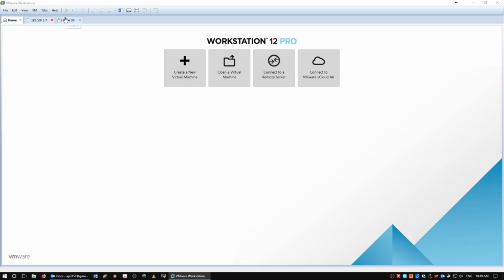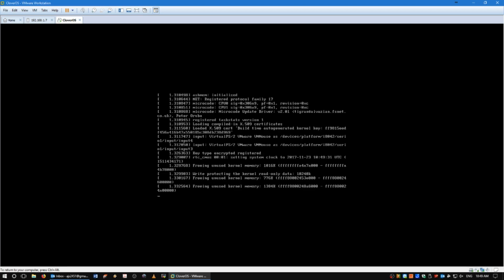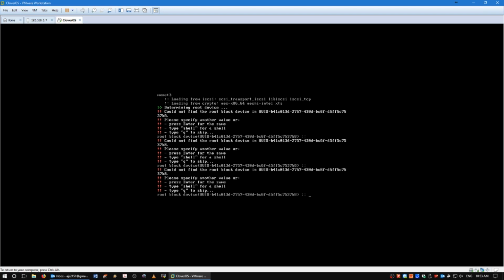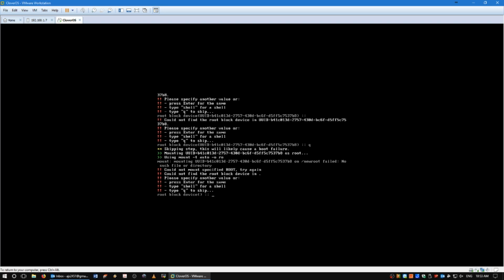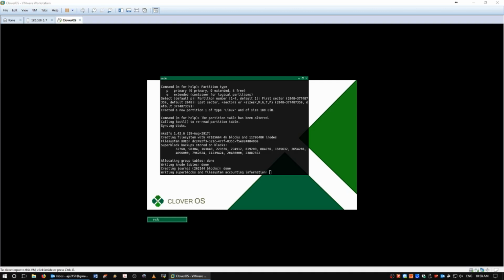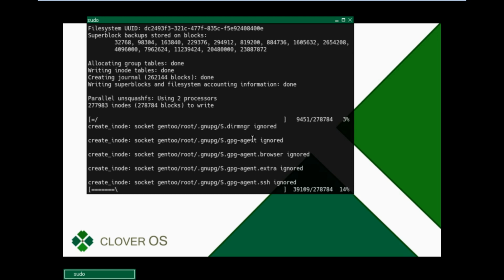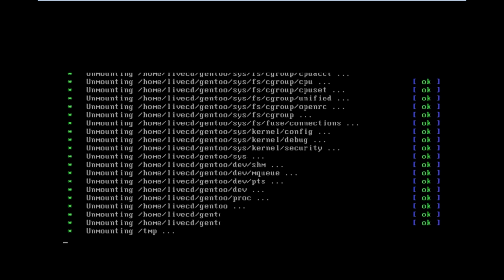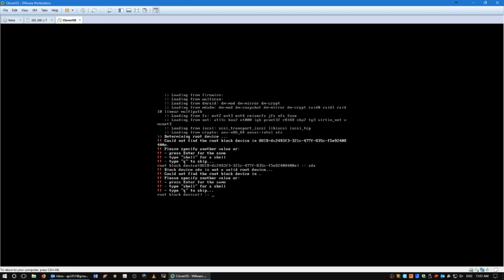Product Review - CloverOS - FAIL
In this video, I try to take a look at CloverOS, a Gentoo based distro, but as you will see, it fails to work for me